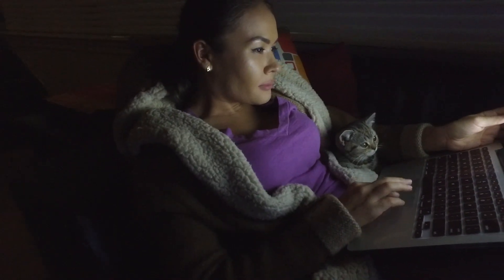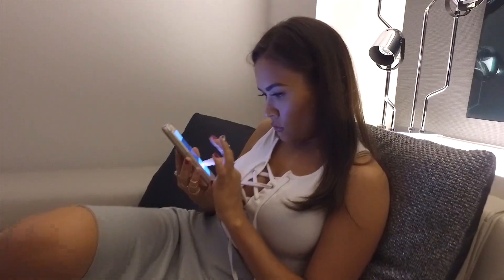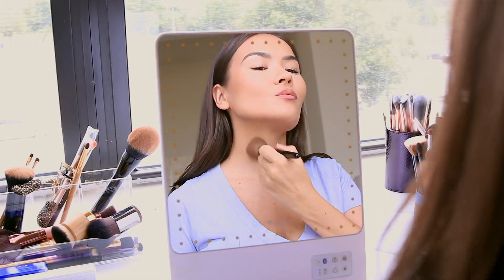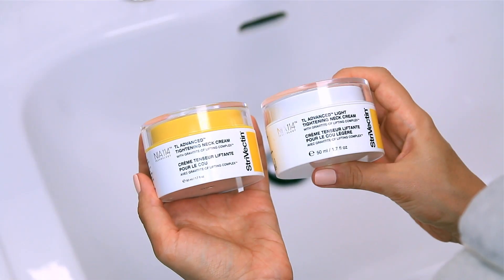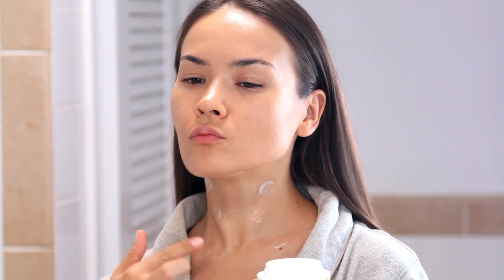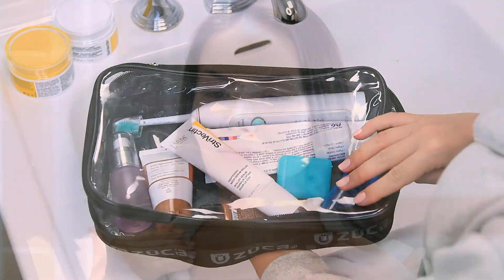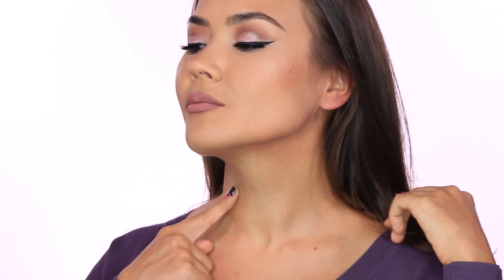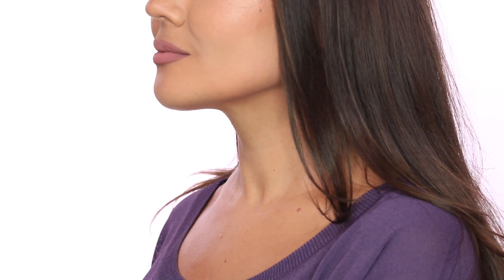Fight Tech Neck | Skin Care for Neck | Maryam Maquillage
Hey beauties! Have you heard of tech neck? Yeah, neither have I until I started noticing these lines forming around my neck. Turns out it is in part caused by the constant folding of the neck while we slouch over our tech-y gadgets: phone, iPad, computer etc. (something our parents never dealt with). Lucky for us, there's now amazing skin care targeted specifically for the neck area to take care of this issue and help prevent further damage. In this video, I show you three of my favorite neck creams from StriVectin and test one of them for 6 months.